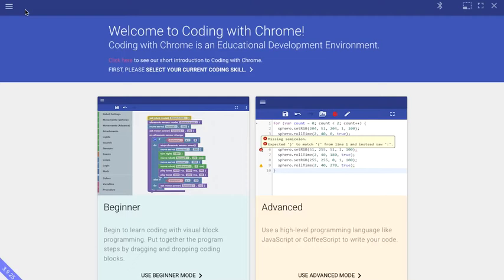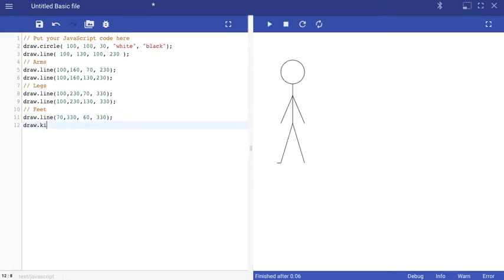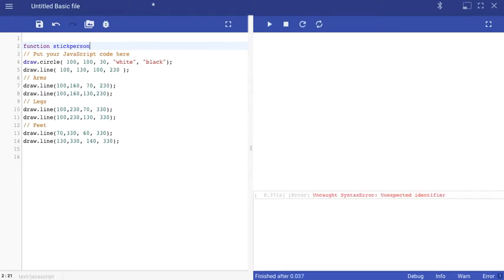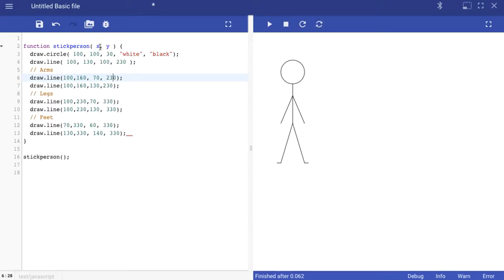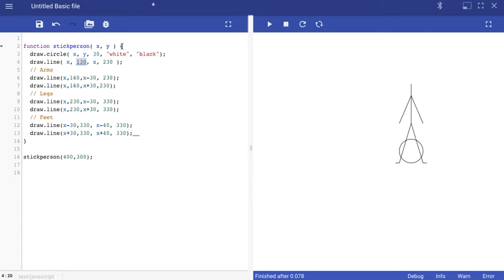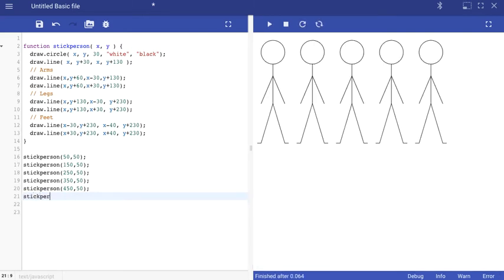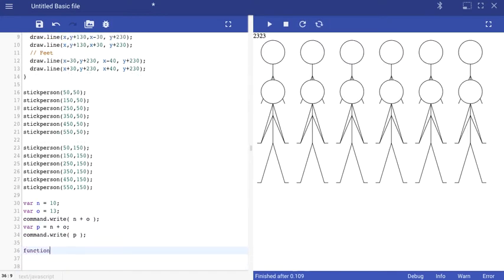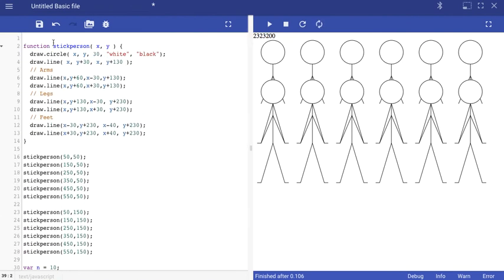Javascript 02 Functions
Learning to program using Javascript series.

Javascript cheatsheet with "Coding with Chrome" drawing API included